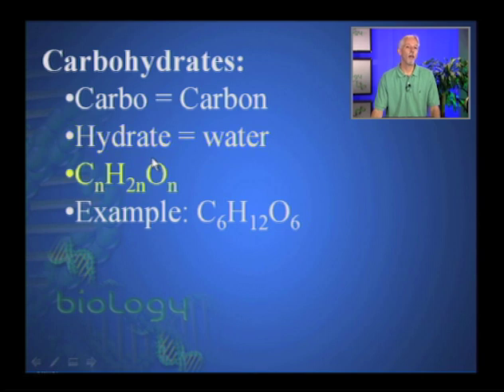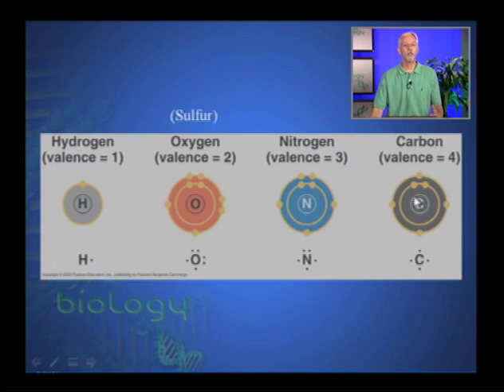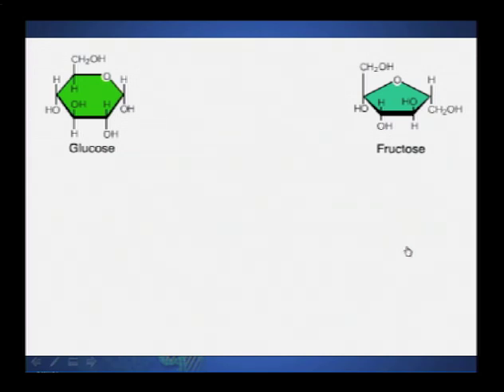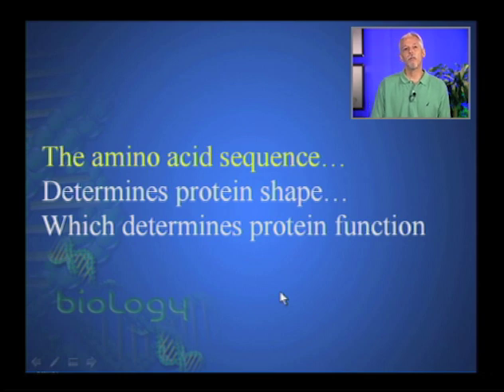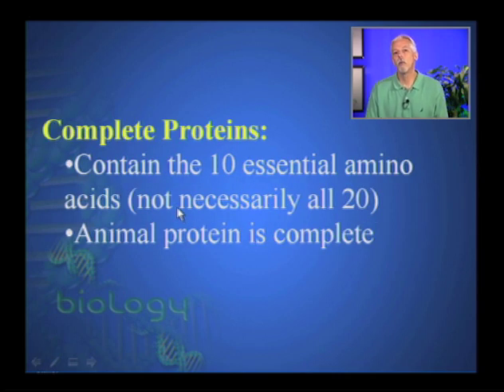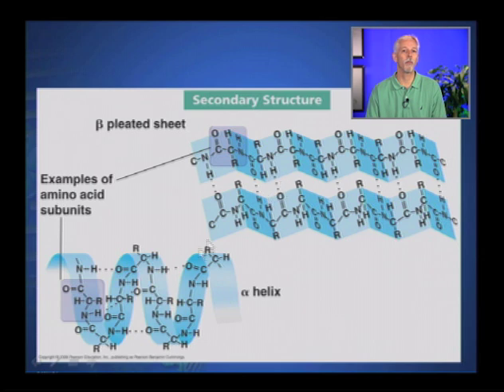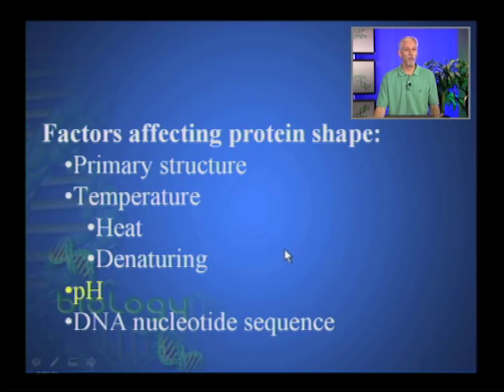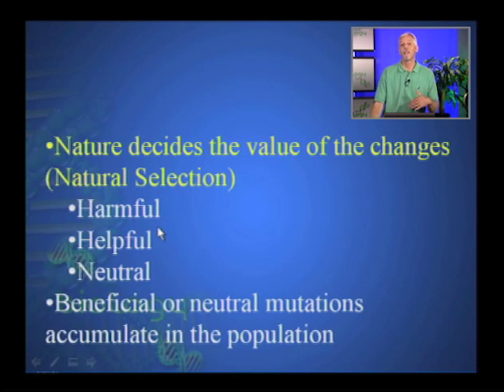Biology: The Fabric of Life - Module 5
Biochemistry: Carbohydrates and Proteins